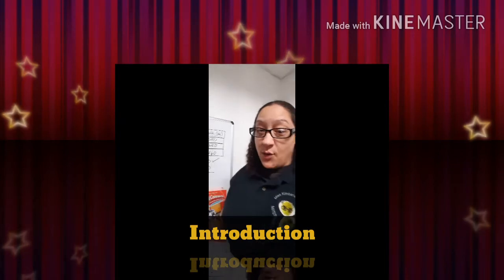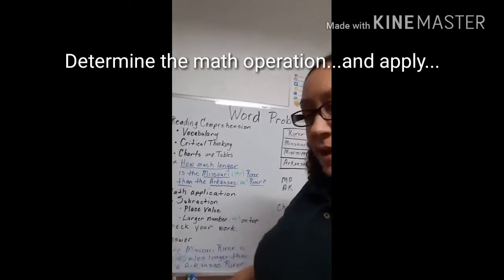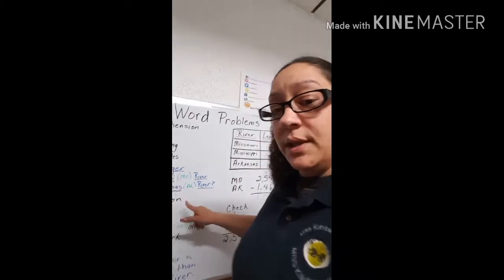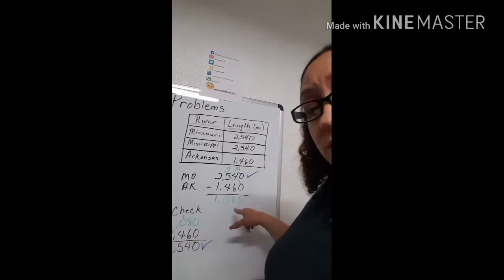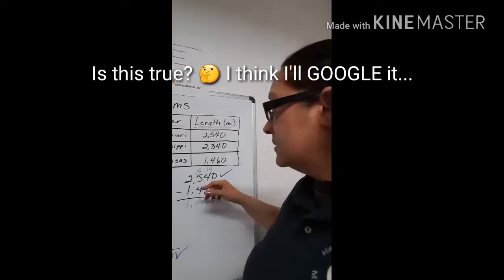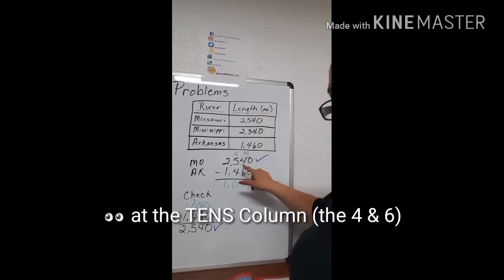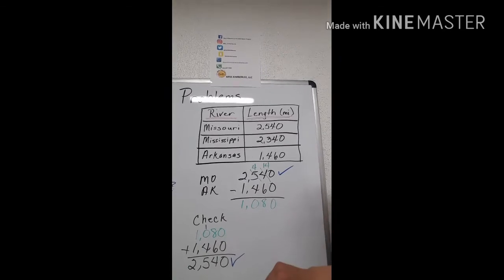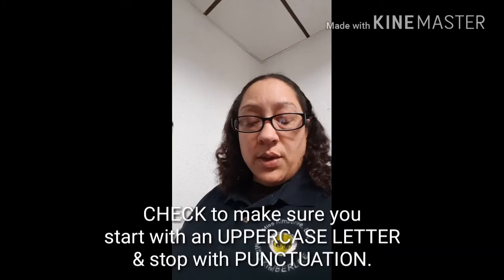MAD NUGGET-Word Problems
Connecting Reading, Writing, Thinking, and Math (all while editing in KineMaster🤤)